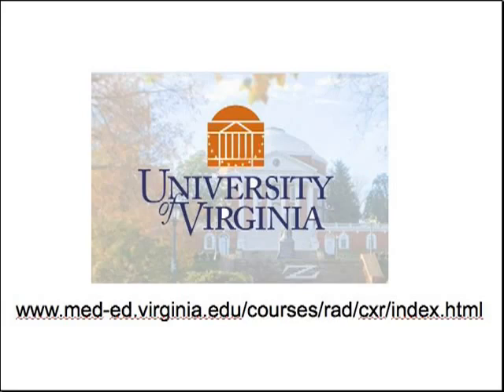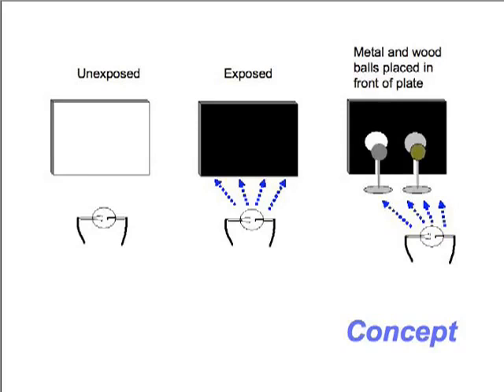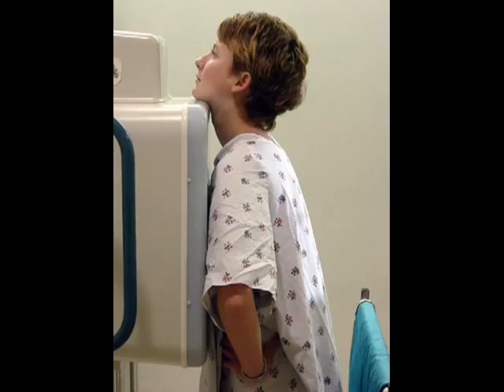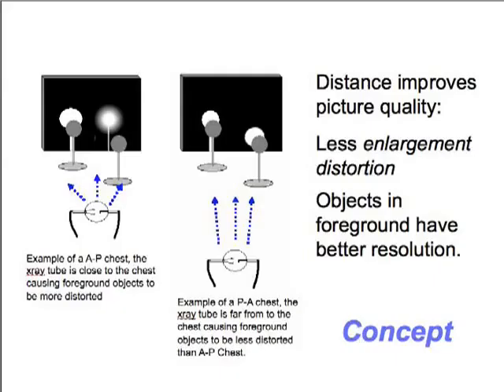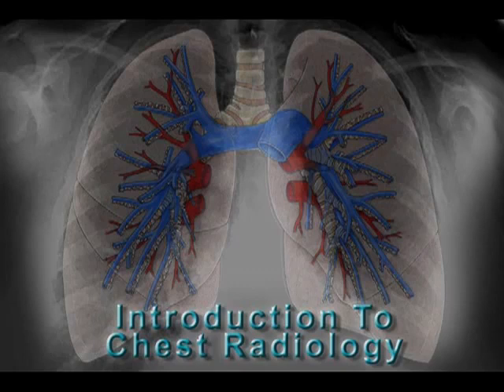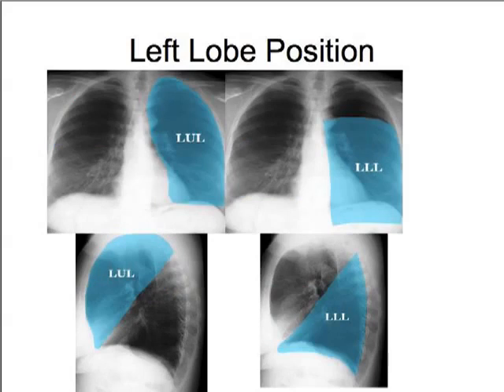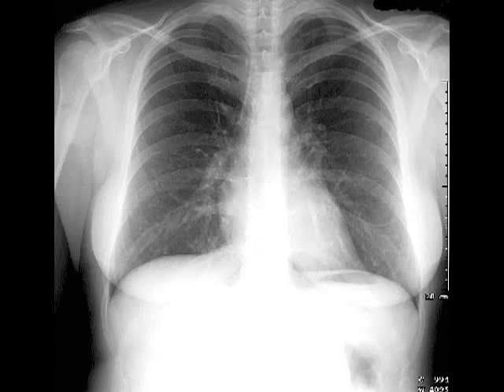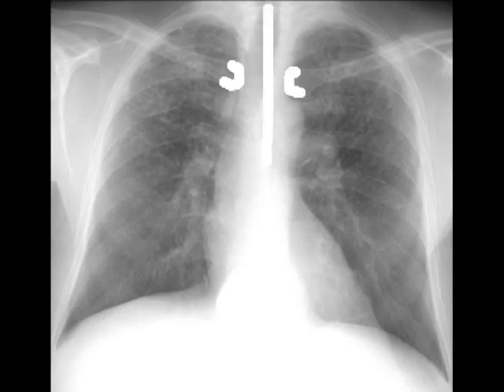Introduction to chest radiology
basics and concepts about interpreting chest x-rays